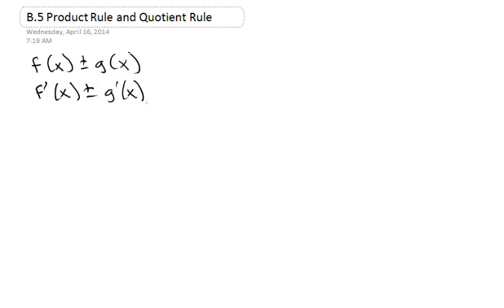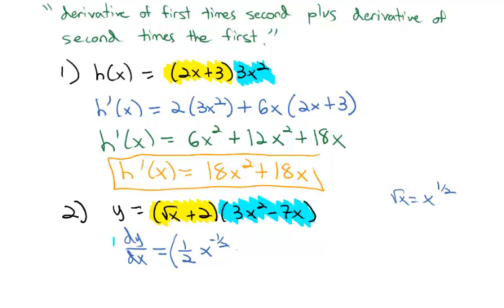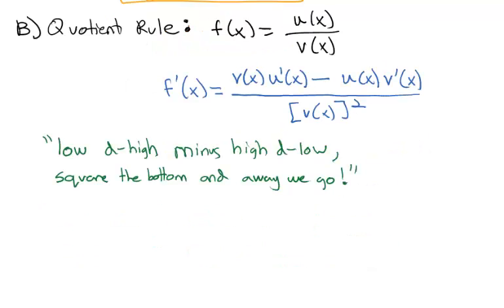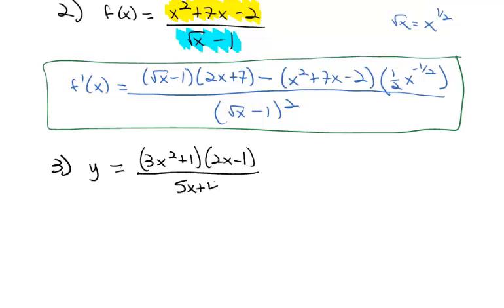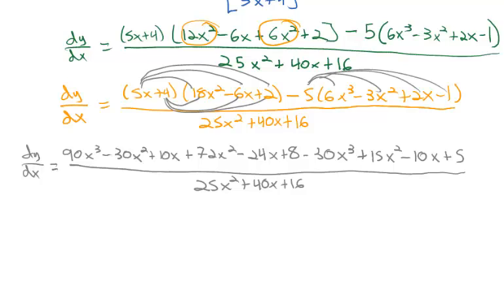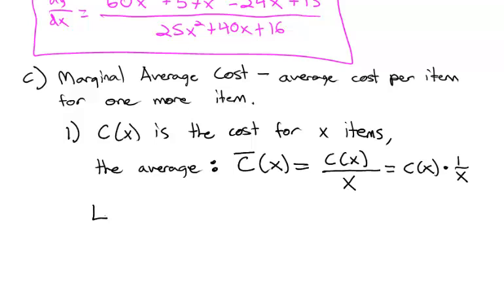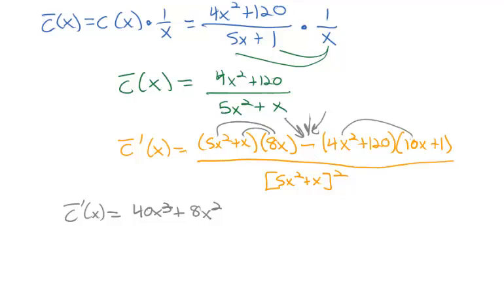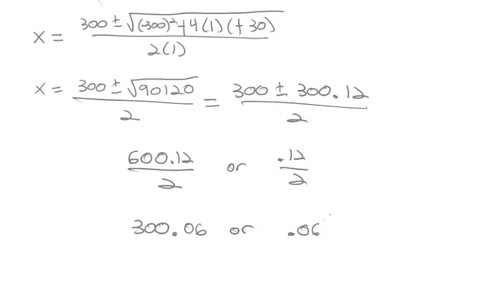B.5 Product Rule and Quotient Rule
The product and quotient rule for finding derivatives